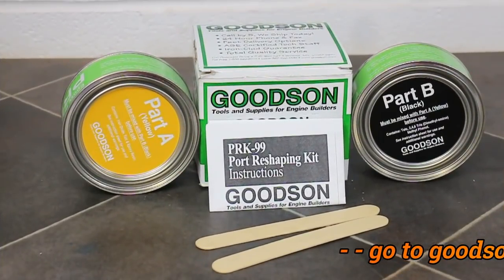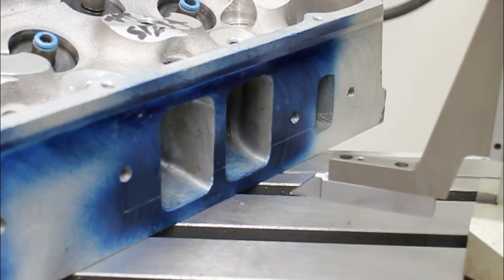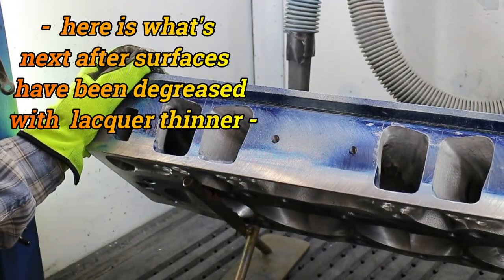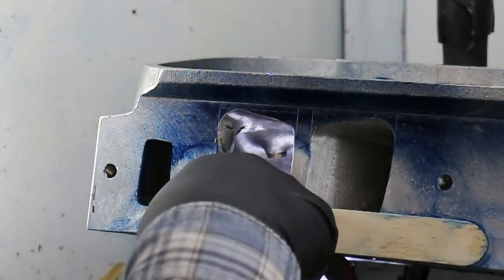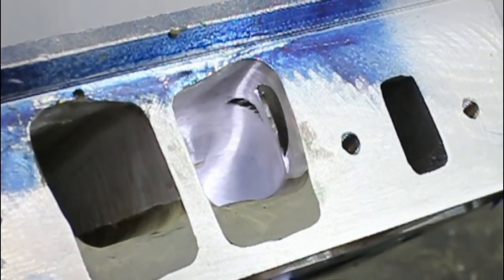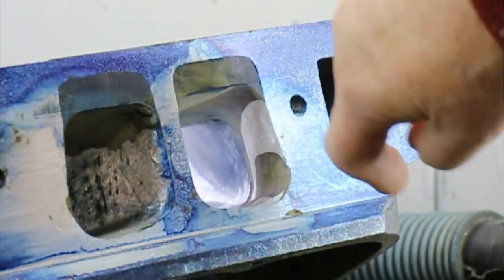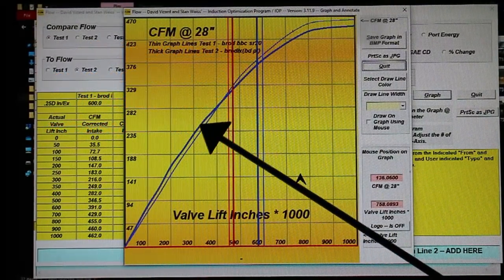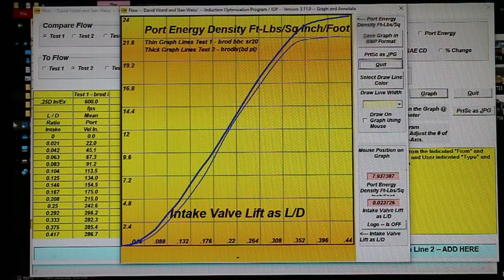David Vizard's PowerTec 10 EP 38 Big Power port filling moves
In this PowerTec 10 EP 38, DV looks at port filling for more power. The successes seen here hinge on the fact that most ports, even on aftermarket heads,  are 'convenience' ports. This usually comes about due to the desire to keep the ports close to the original location. However most cylinder heads that fall into this category, and that is most heads, are compromised by less than optimal ports and a poor manifold location and shape. Here DV uses what is considered  an already well developed Brodix BB Chevy port and with filling and porting procedures finds another 40 HP for a 500 inch motor.

IOP Porting software

TorqueMaster software

If you are savvy enough to read this description For a limited time you will receive a $25.00 refund on purchase of the full versions of above software's.

If you purchase the 90 day trial versions for $10.00  The same as above applies after purchase of full versions plus the $10.00 trial purchase price for a total of $35.00 refund.